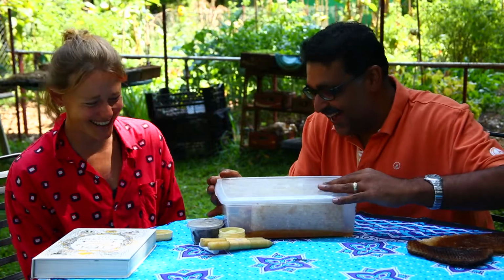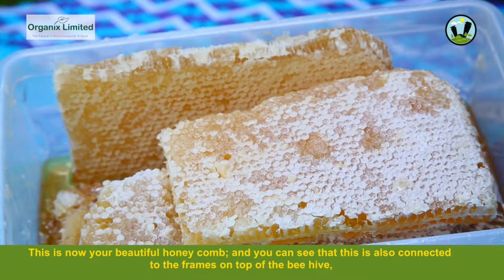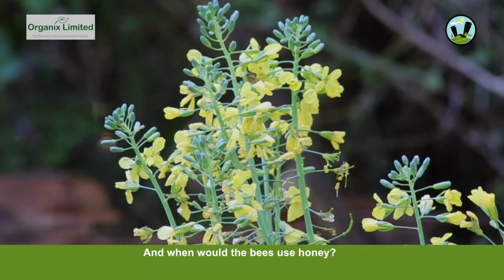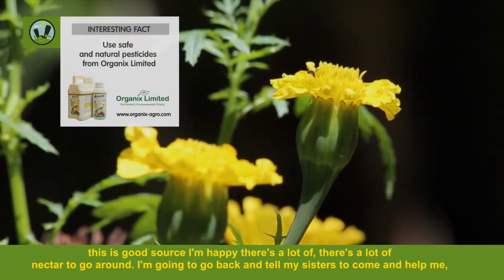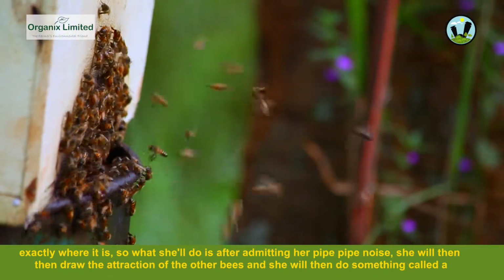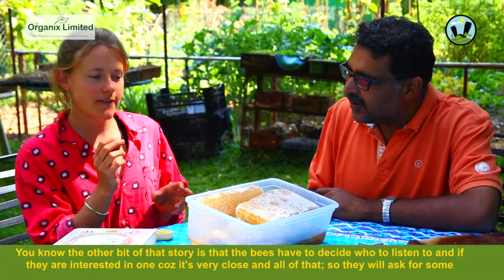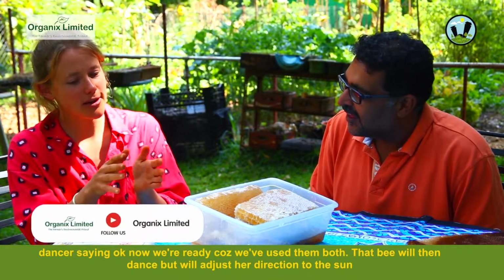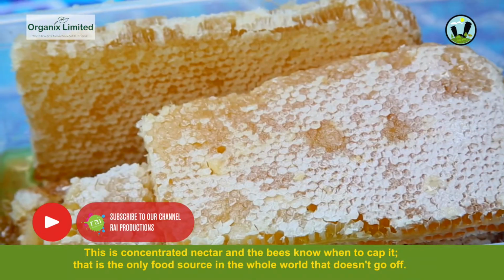The Urban Farmer SE1 Ep4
In this episode, Jess DeBoer from Barefoot Soulutions talks to The Urban Farmer about how bees are fantastic dancers.

Have you heard about the waggle dance? Watch this to find out more.